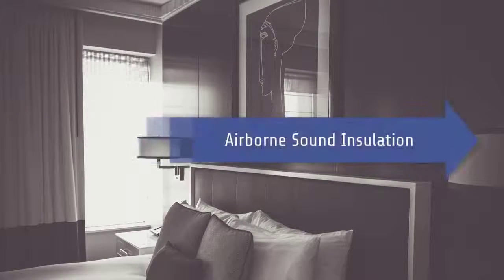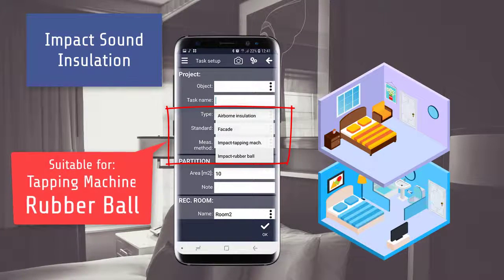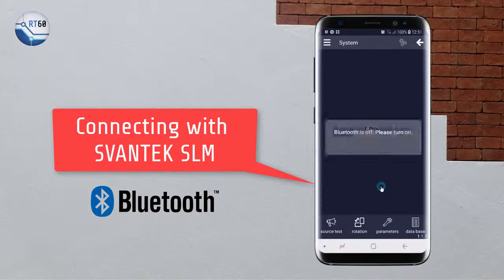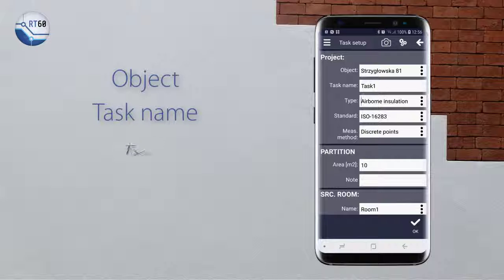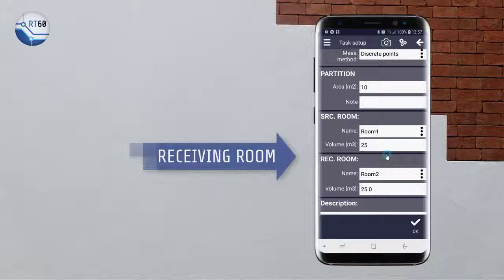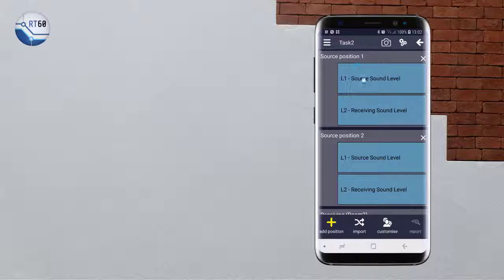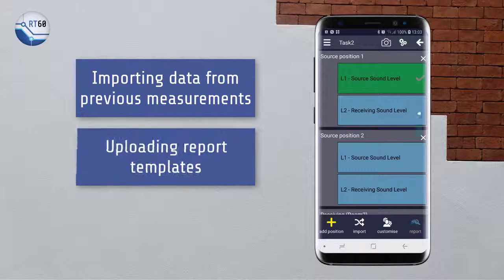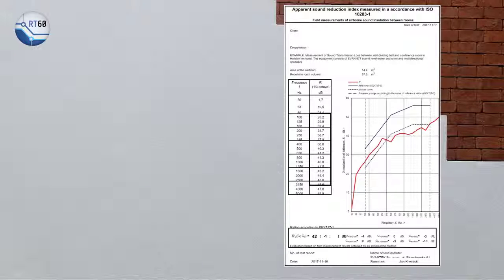Bauakustische Messungen durchführen und auswerten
SVANTEK Bauakustik-App für Smartphones und Tablets: Mit den Schallpegelmessern SVAN 977 und SVAN 979 sowie dem optional erhältlichen Zubehör (z.B. Dodekaeder und Normhammerwerk) können Sie kostengünstig und komfortabel bauakustische Messungen durchführen. Die Steuerung der Messung erfolgt völlig intuitiv über die Bauakustik-App. Im Anschluss können die erhobenen Daten innerhalb von Sekunden ausgewertet werden. Wie das geht, erfahren Sie in diesem Tutorial.